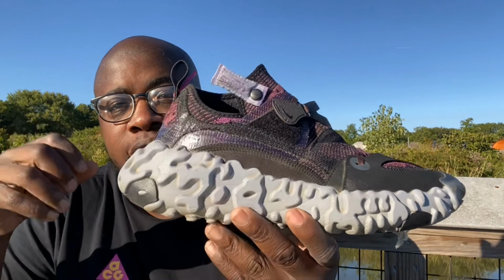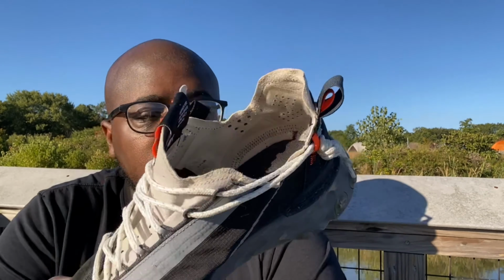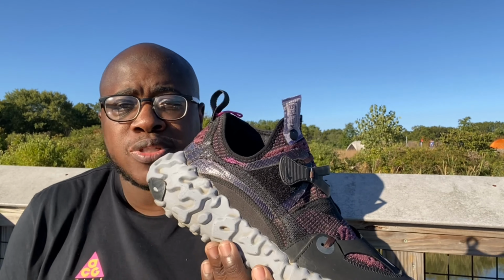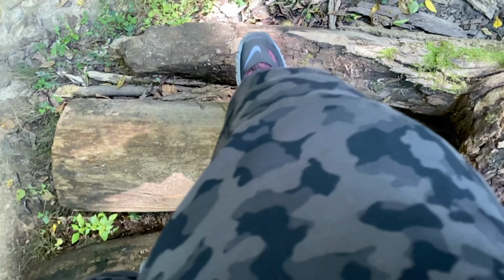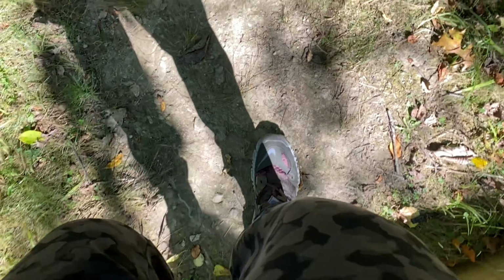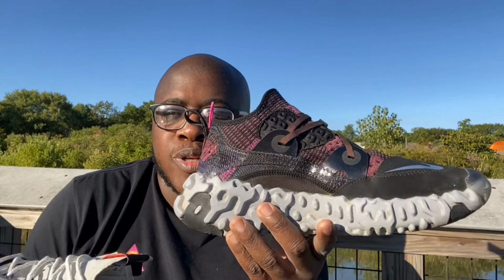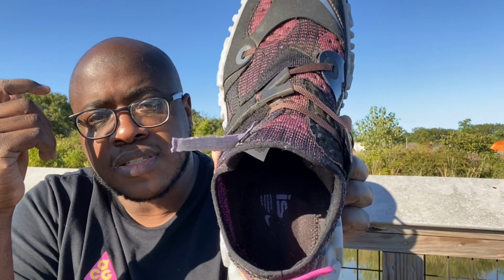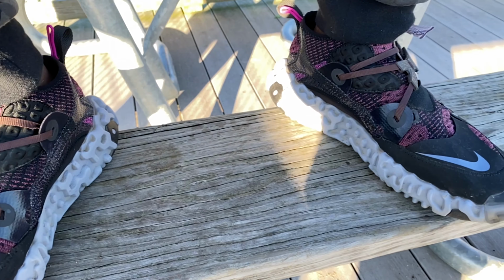Camping trip: ISPA Over React review